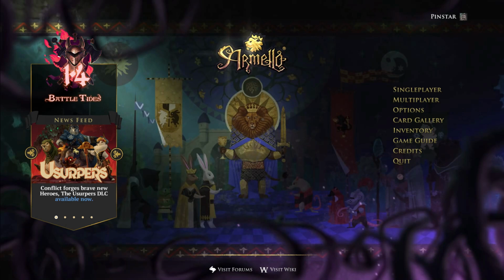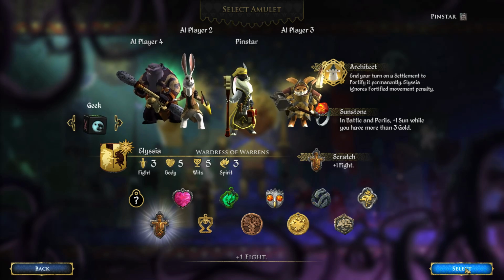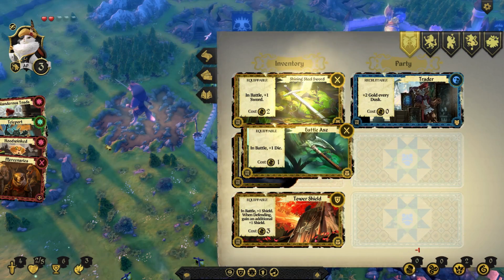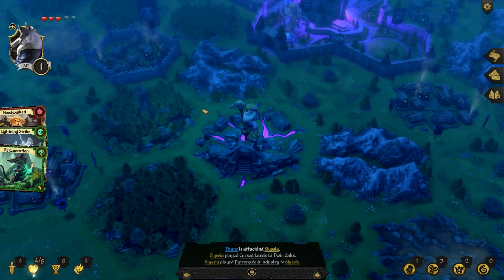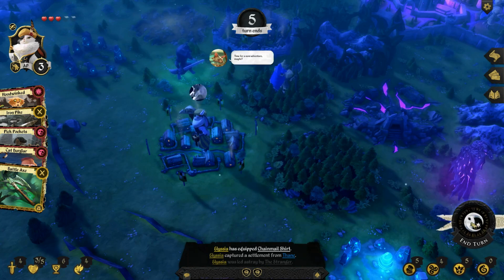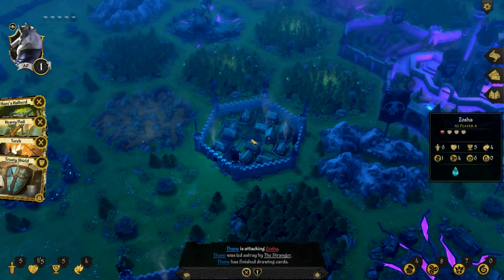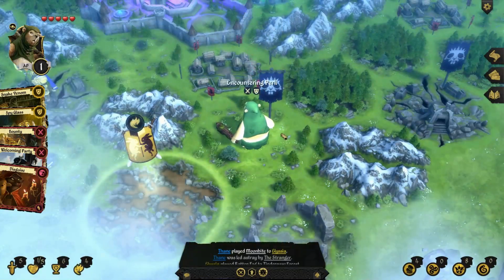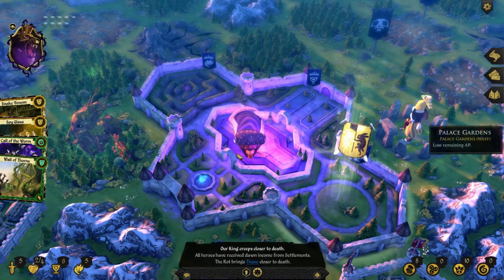Armello Character Guide: Elyssia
Today we take an in-depth look at Elyssia. The Wardress of Warrens, Elyssia’s Architect ability allows her to fortify settlements that she ends her turn in. Fortified towns essentially act like mountains: Moving into them costs 2 AP and standing in them provides 1 free shield of defense. Except that Elyssia is immune to the “2 ap to enter” part, allowing her to move in and out of fortified towns easily, even if they are later taken from her. Join me as we play a full game of Armello and explore Elyssia’s abilities, rings and amulets in our bid to take the crown.